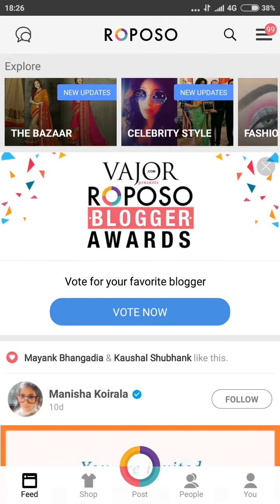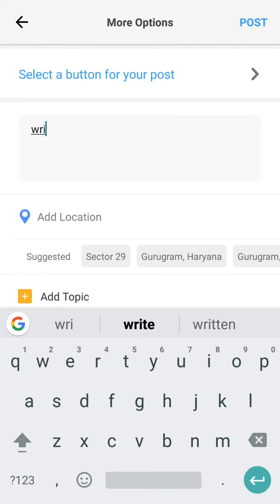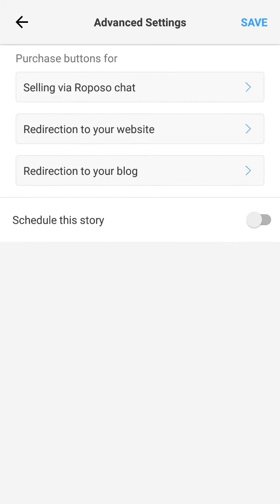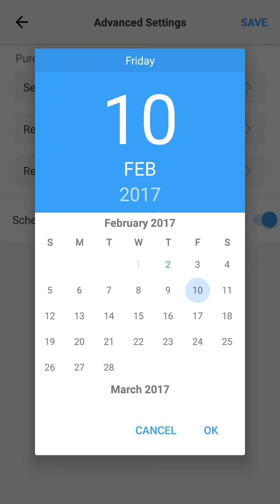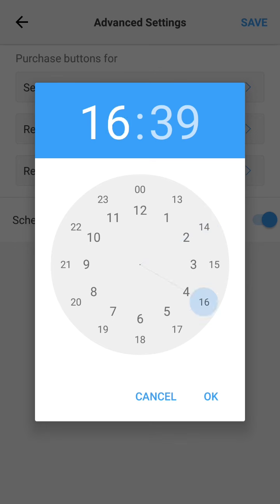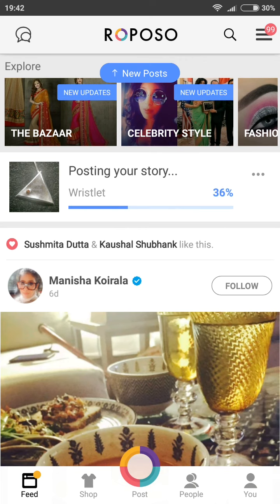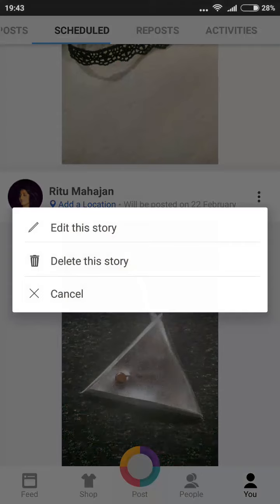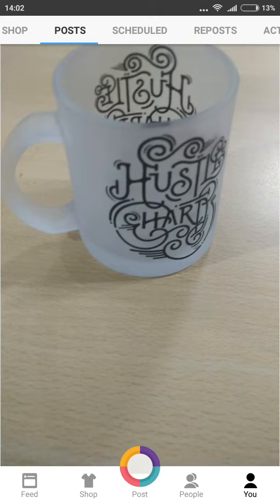How To Schedule A Post On Roposo